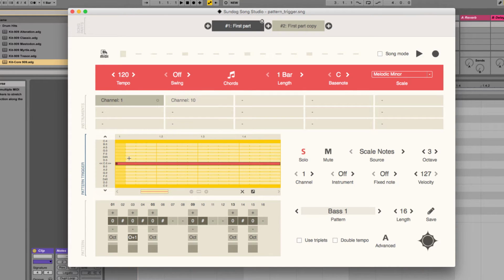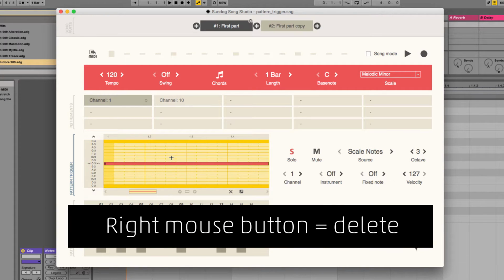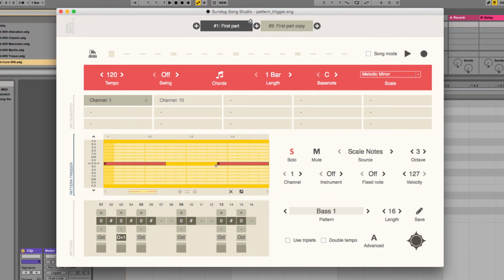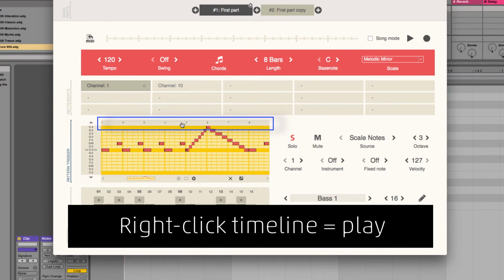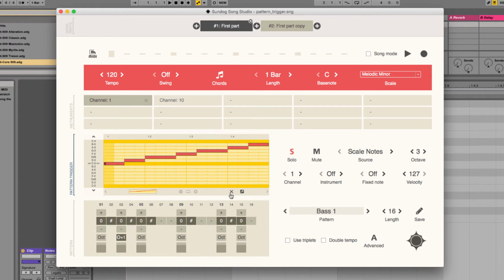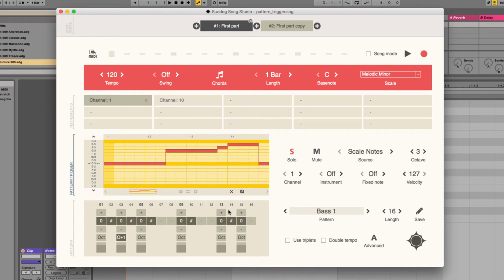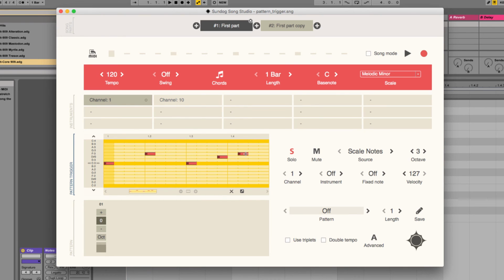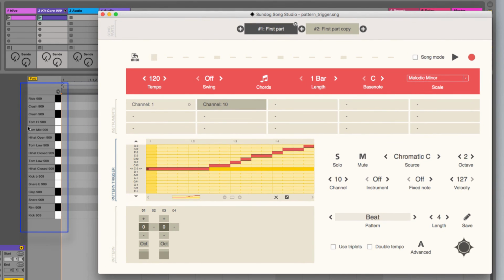Using the Sundog Pattern Trigger editor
♥ Join the FeelYourSound newsletter to get a subscriber discount on Sundog and other songwriting products